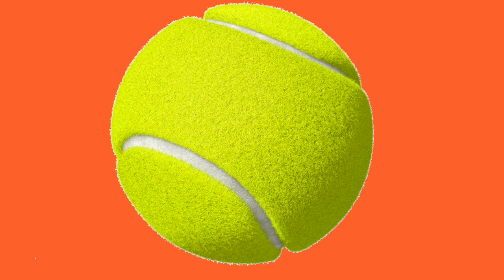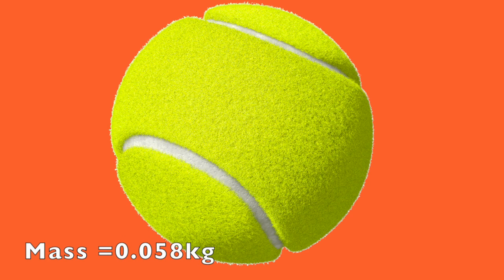Conservation of Momentum Project.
This video is about phisycs video